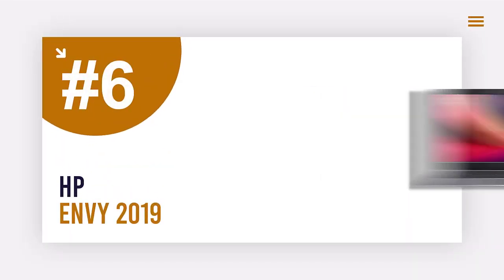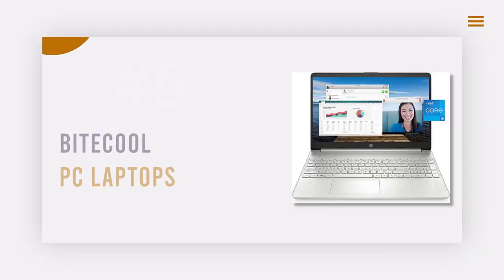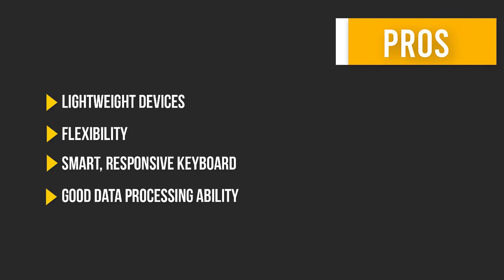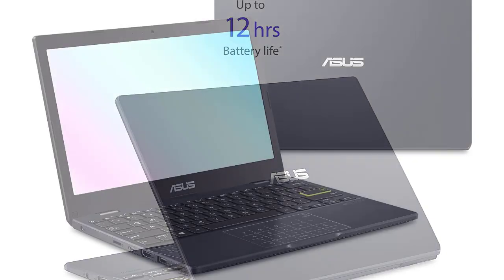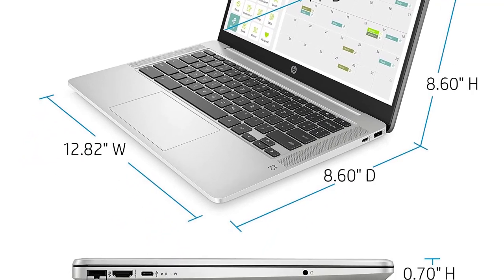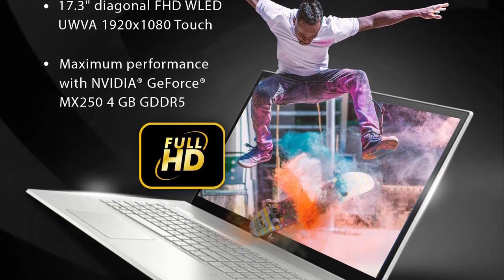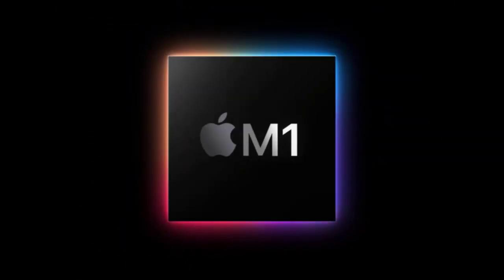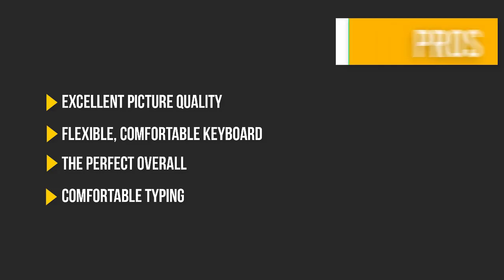Best Laptops : 2023 Top 10 Thin & Laptop for 3d modelling You Can Buy!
In this video, we are going to be checking out the Best 5  [ Laptop for 3d modelling]  Links in below to pick the Best  [ Laptop for 3d modelling ].

1.   Full HD Touch, i7-10510U 10th gen
2.  BiTECOOL 14 inches HD Clear Display Pc
3.  HP 15 Laptop, 11th Gen Intel Core i5-1135G7
4.  ASUS Laptop L210 11.6” ultra thin, Intel
5.  HP 2020 Flagship 14 Chromebook Laptop
6 . Apple 2020 MacBook Air Laptop M1